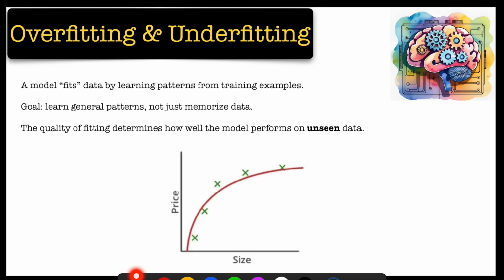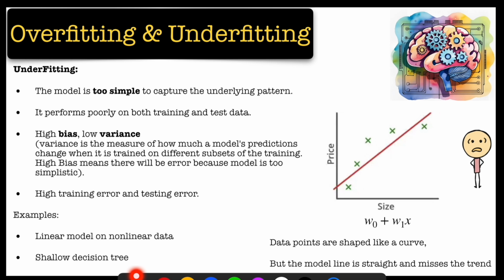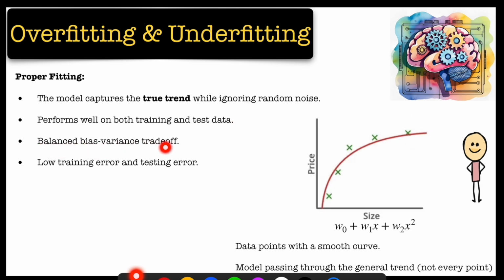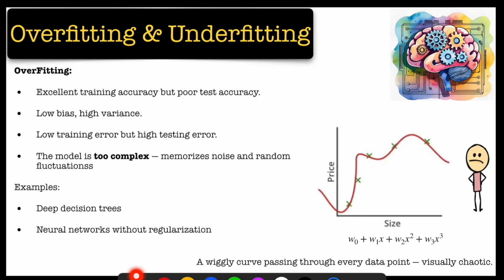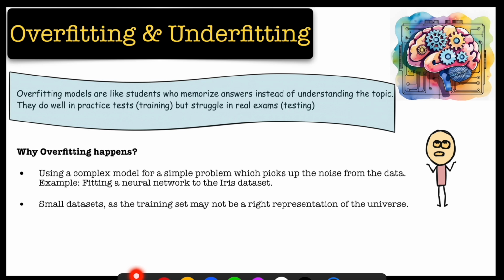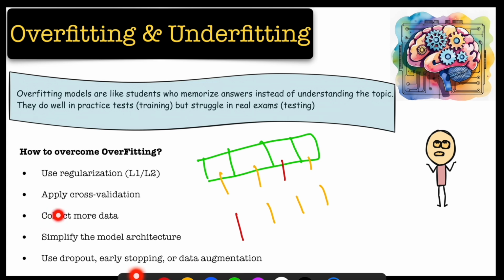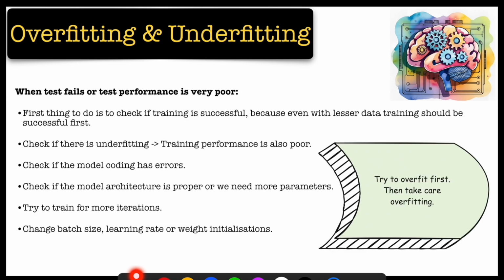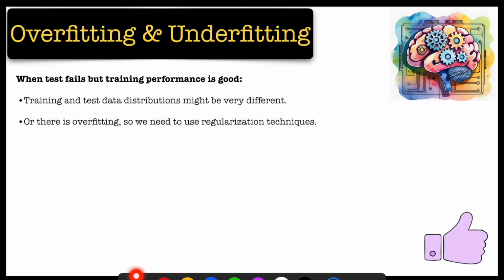Underfitting vs Overfitting Explained | Why Machine Learning Models Fail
Why do some machine learning models fail to learn patterns, while others learn too much? The answer lies in underfitting and overfitting.

In this video, we explore:
• What underfitting means in machine learning
• What causes overfitting in neural networks
• The bias-variance tradeoff
• Why balancing model complexity matters
• How to improve generalization in deep learning

Understanding these concepts is essential for building models that perform well on real-world data.